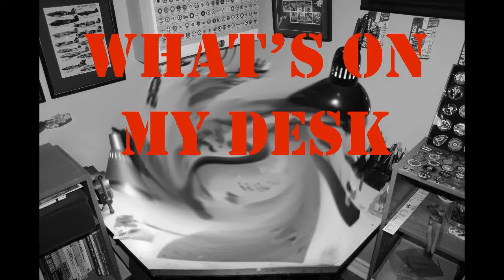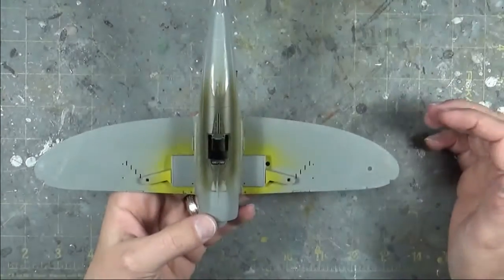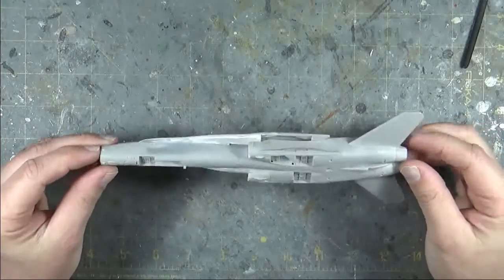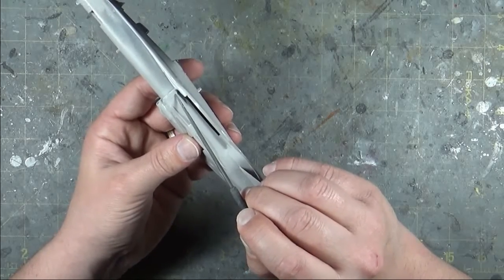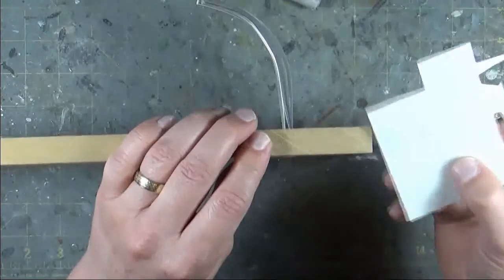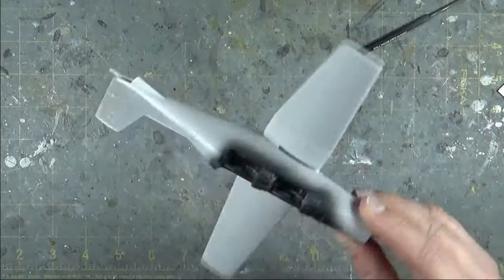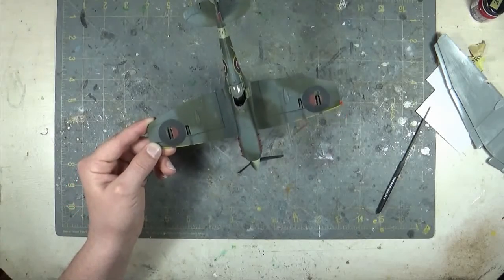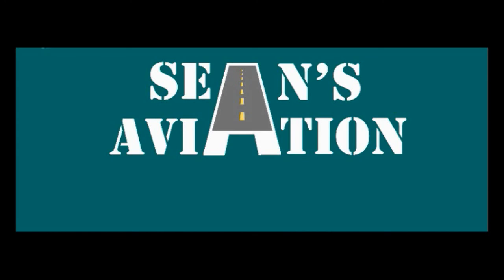What's on my desk episode 16: April 2020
This video is a little shorter than others as I haven't had much free time due to the COVID-19 situation. I go over my progress on the 4 current models, P-47, F-18 T-6II and Stuka, and I have no new products to go over.

SA034-WOMD016